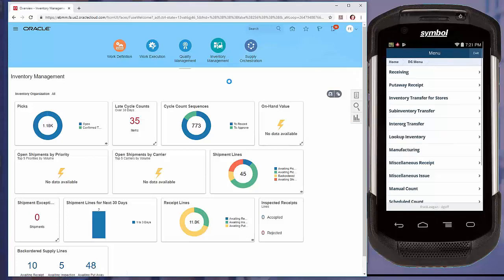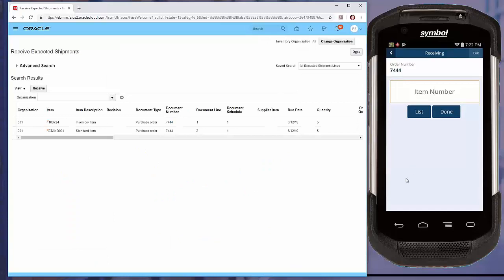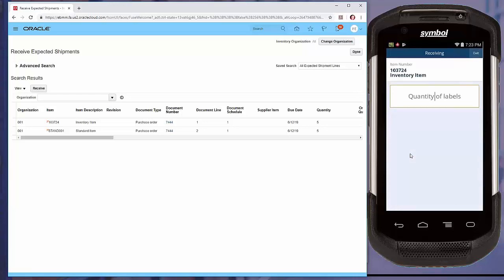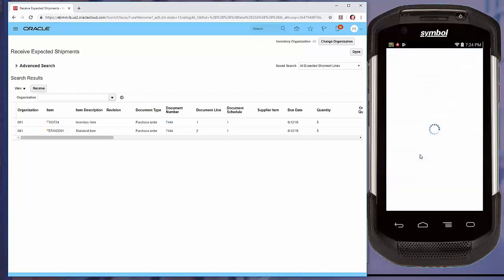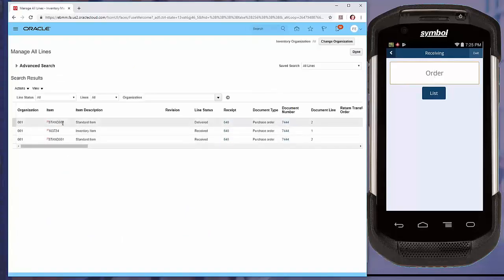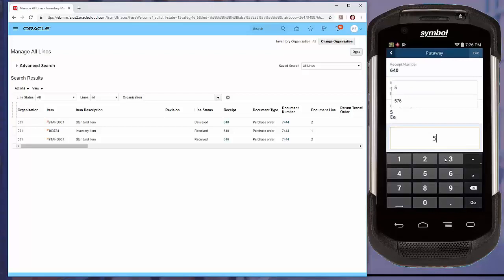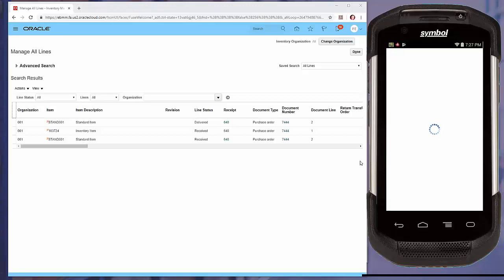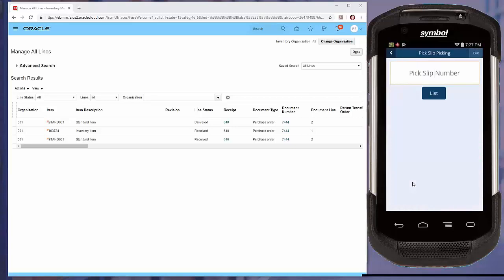Oracle SCM Cloud Inventory Demo - RF-SMART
A deep-dive demonstration of RF-SMART for Oracle SCM Cloud featuring purchase order receiving and pick slip picking.